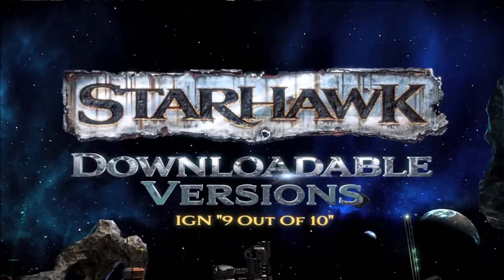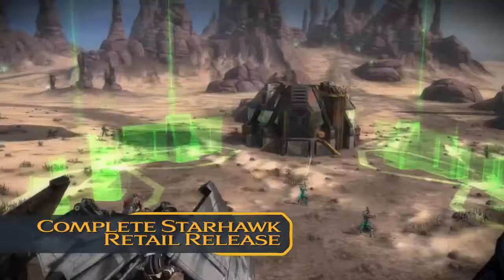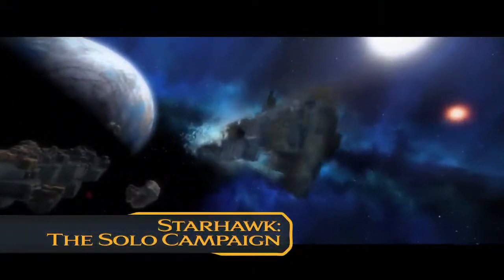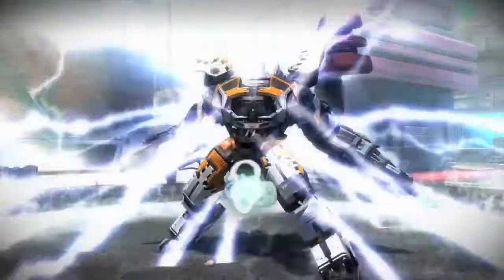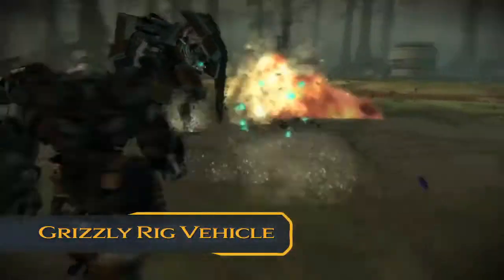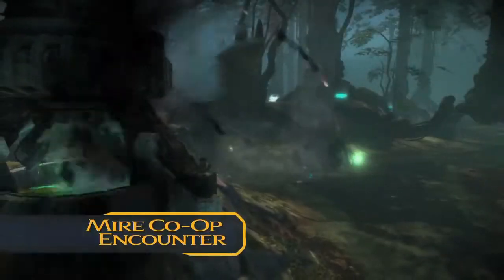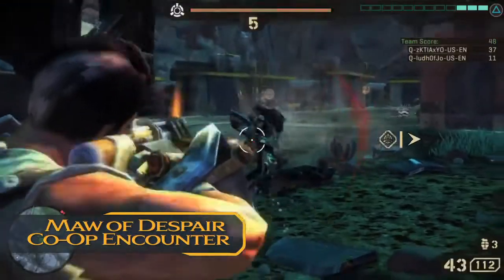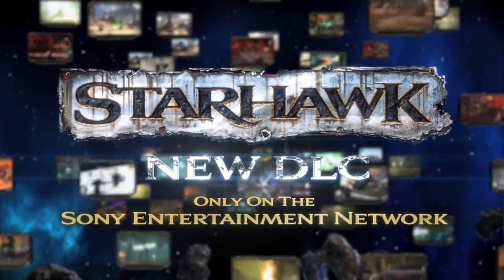Starhawk DLC Trailer (HD)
There are so many new things in Starhawk, that to cram it all into a few seconds, would look like this...

Play Starhawk your way now with 3 new versions available on the Playstation Network, including: The Solo Campaign, Multiplayer Edition, or the Complete Starhawk Retail Release.